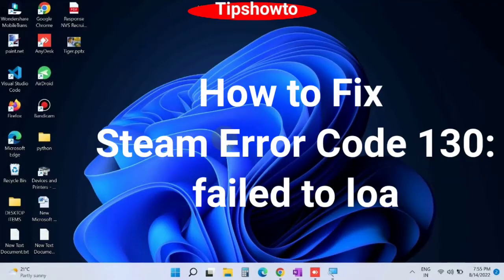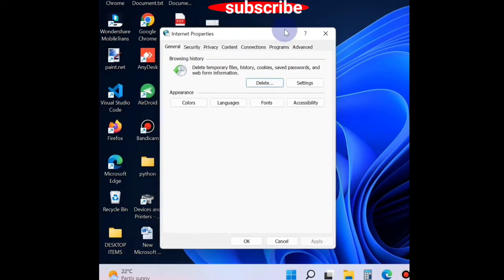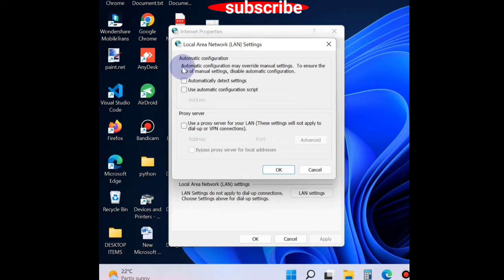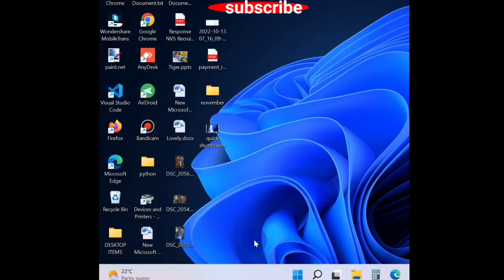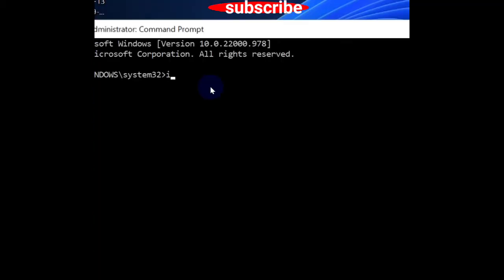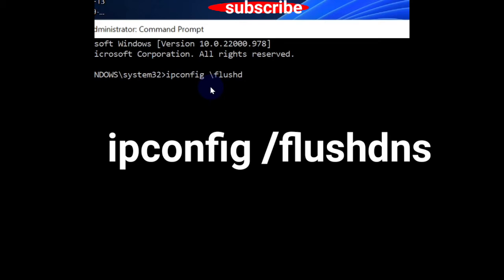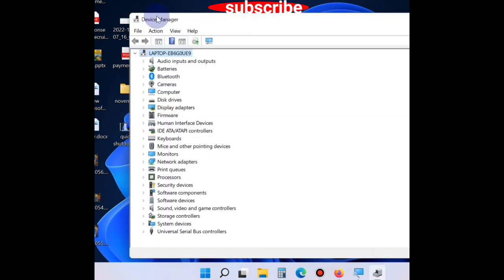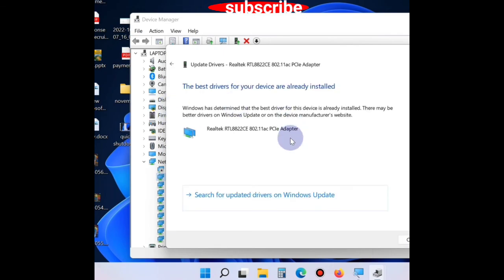Steam error code 130 failed to load web page on Windows 11 / 10 Fixed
How to Fix Steam error 130 failed to load web page on Windows 11 and Windows 10